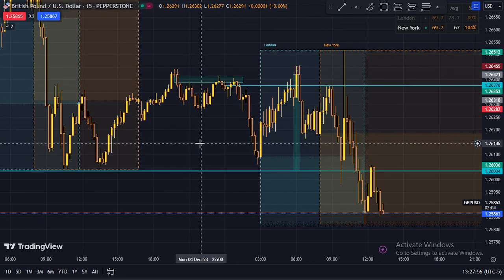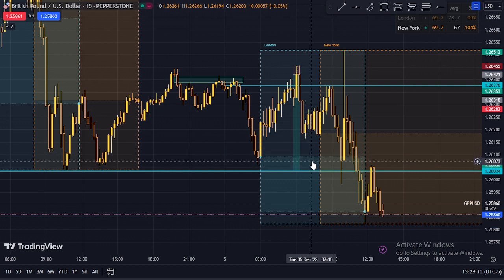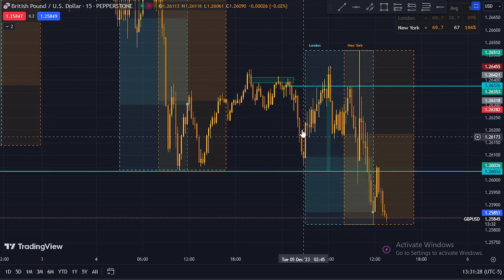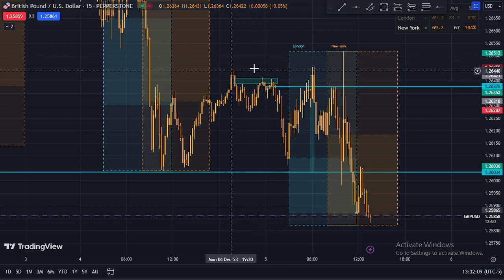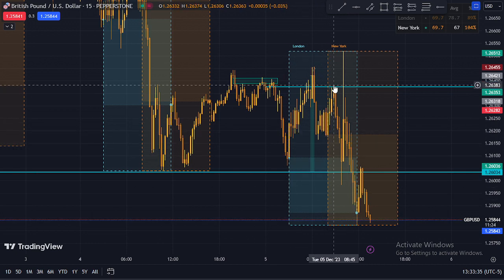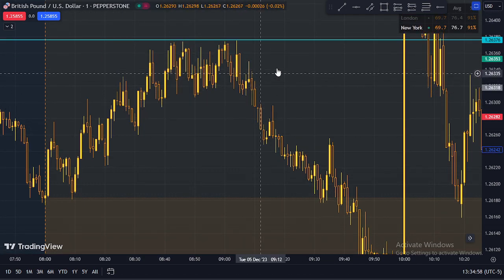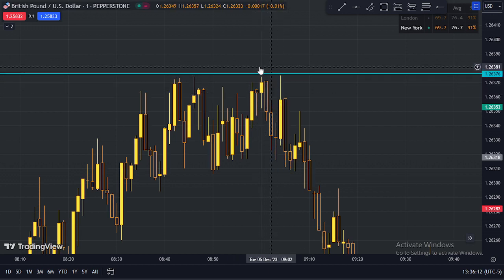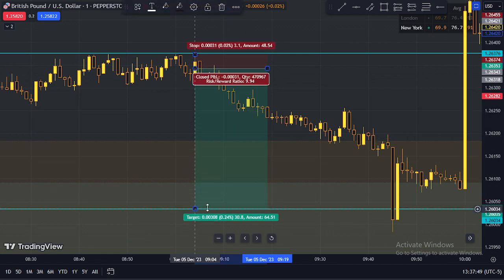ICT market review for 5th Dec 2023 (7am to 10am silver bullet). 9R trade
Step by step  ICT Silver bullet Newyork open kill zone from 7am - 10am Newyork kill zone.